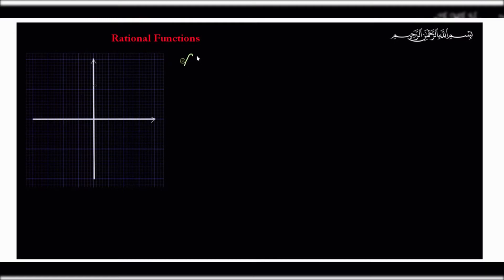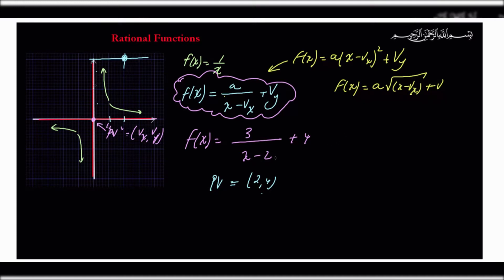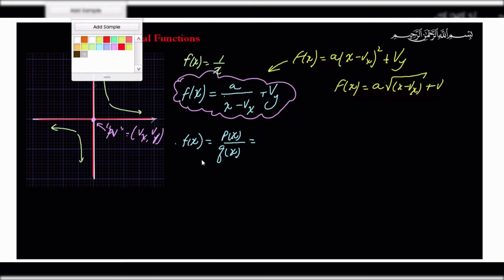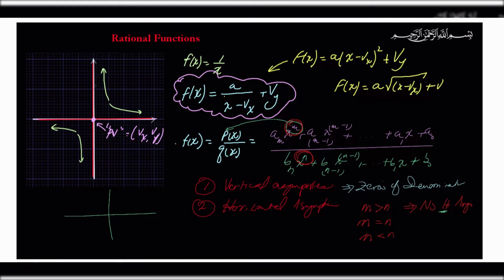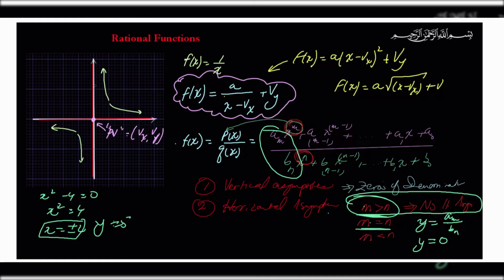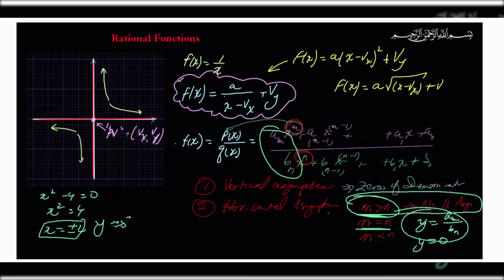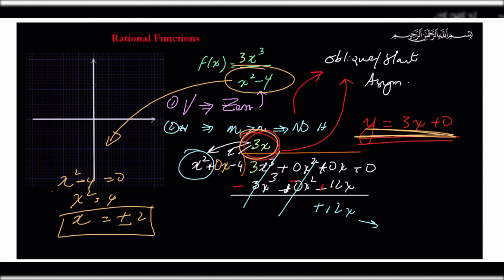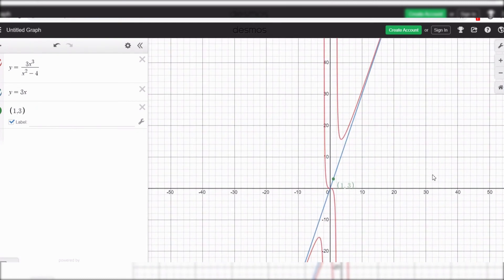Rational Functions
Excuse the sound..